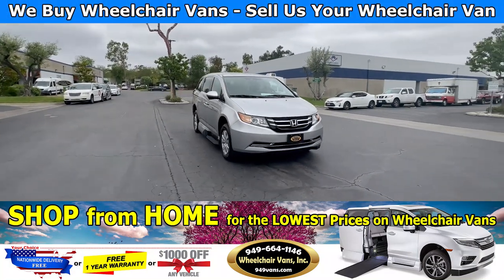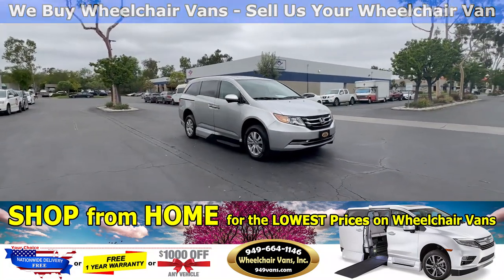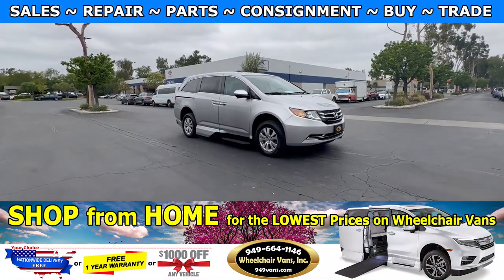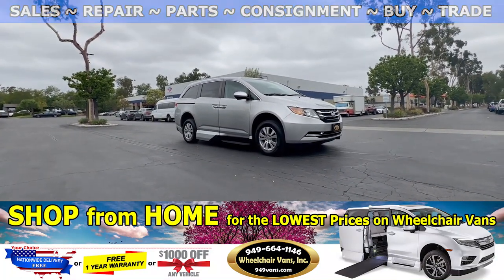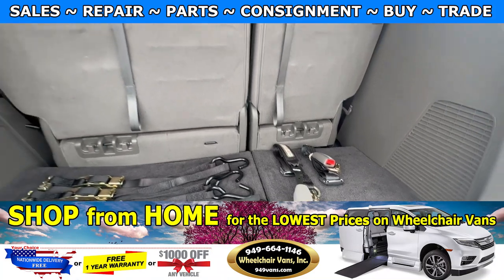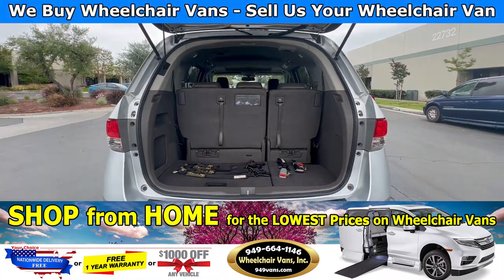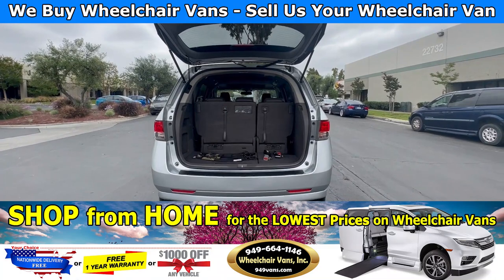For Sale 2015 Honda Odyssey - VMI Northstar Power ONE TOUCH Infloor Ramp Side Loading Wheelchair Van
Only 19,867 miles and Sale priced $47,995 with Free Nationwide Shipping For Sale 2015 Honda Odyssey - VMI Northstar Power ONE TOUCH Infloor Ramp Side Loading Wheelchair Van